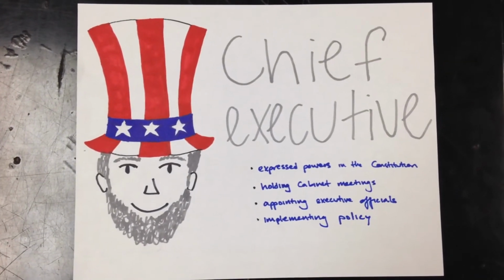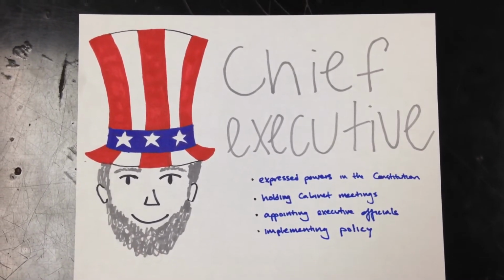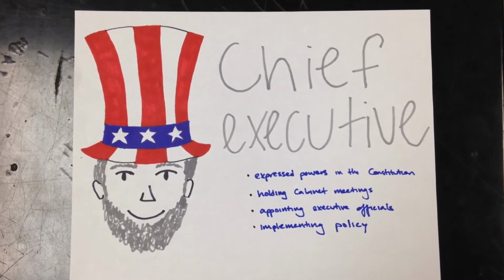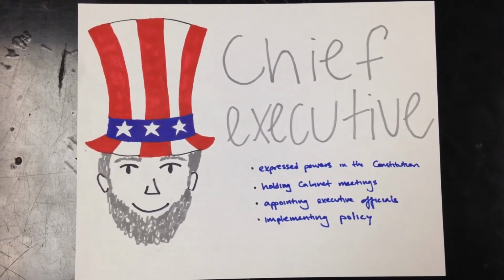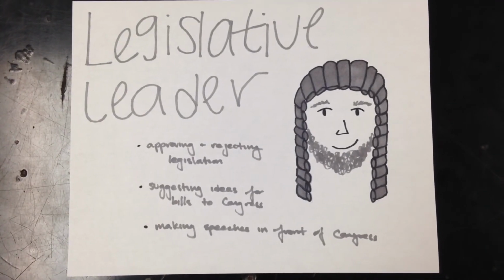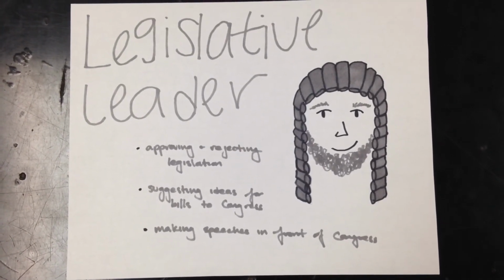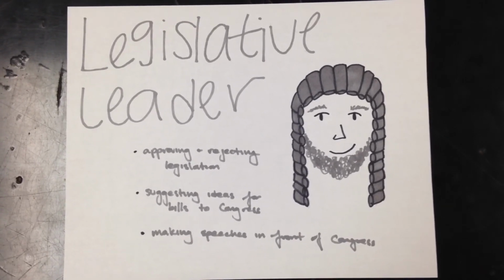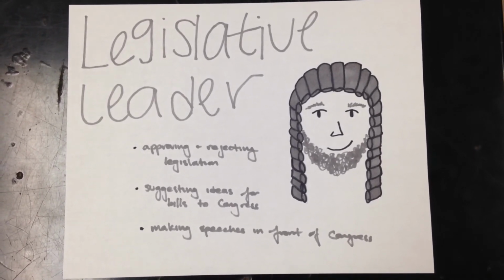Paper slide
Marie Bennett will and Liesl